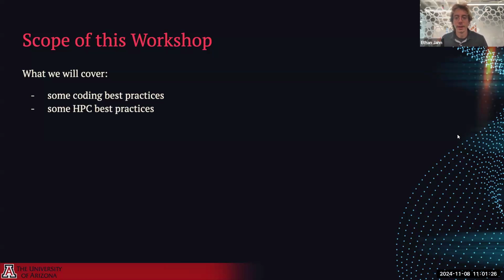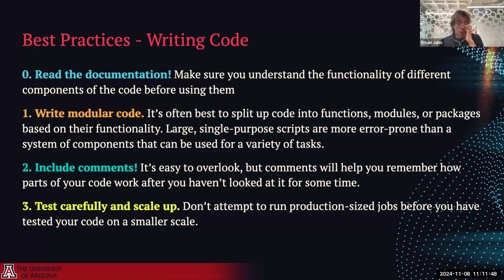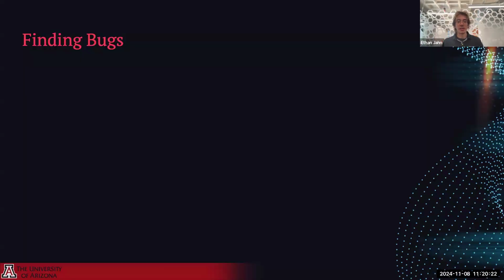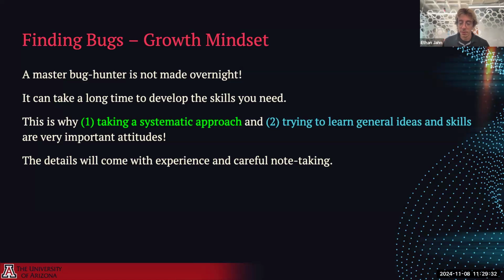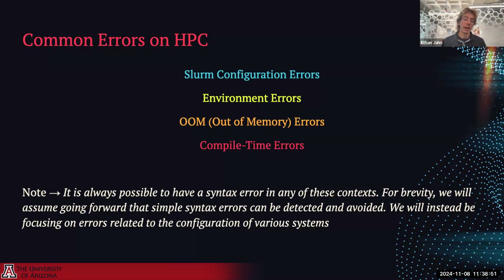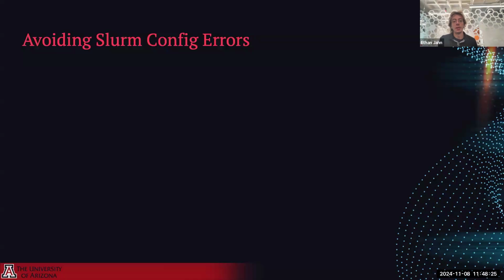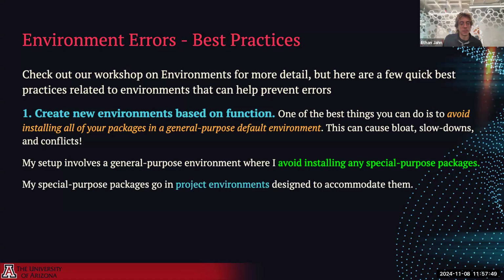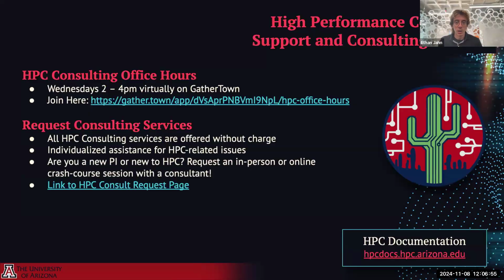Error Handling and Debugging | UArizona HPC Workshops Fall 2024 #10